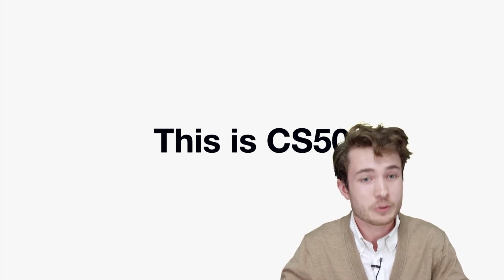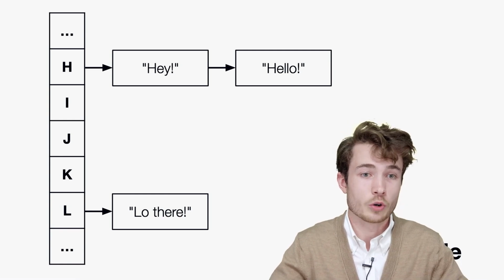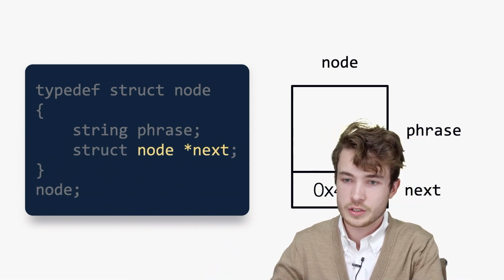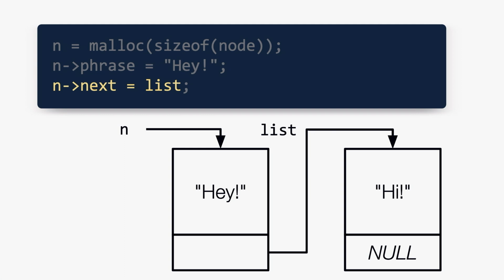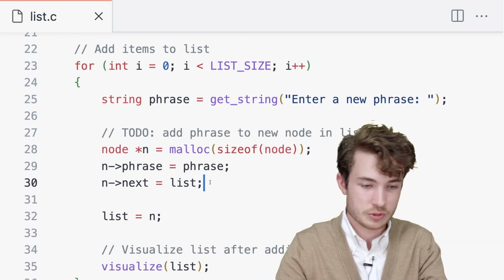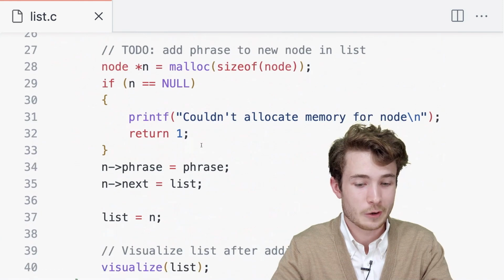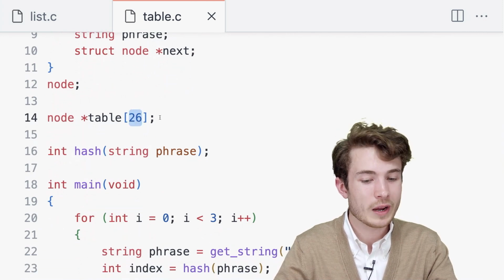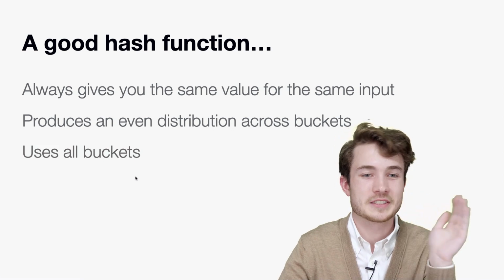CS50 2022 - Week 5 - Section